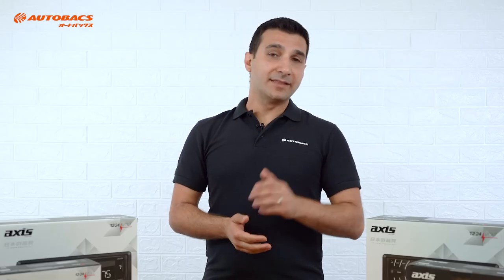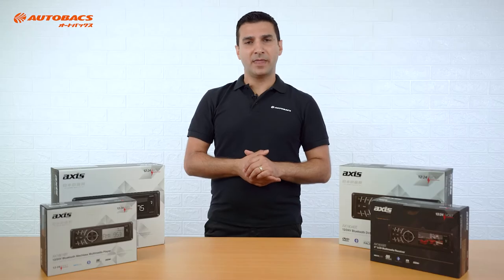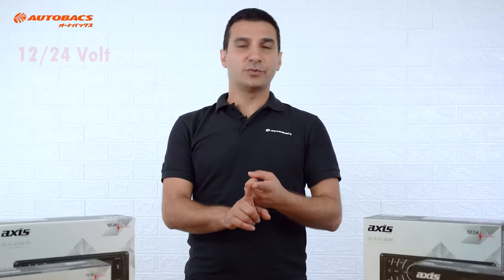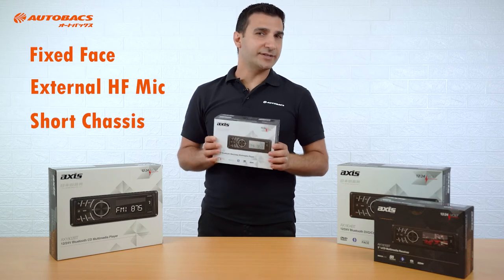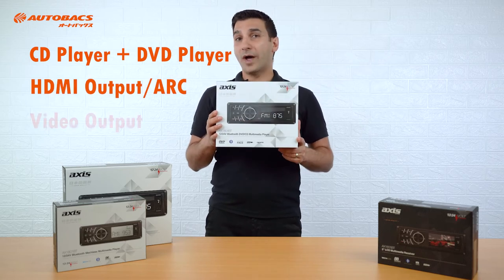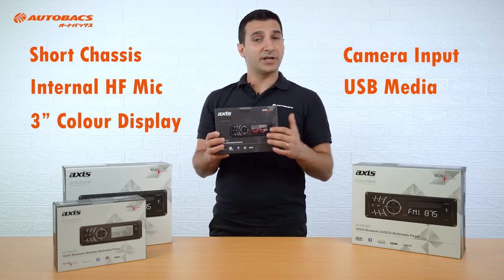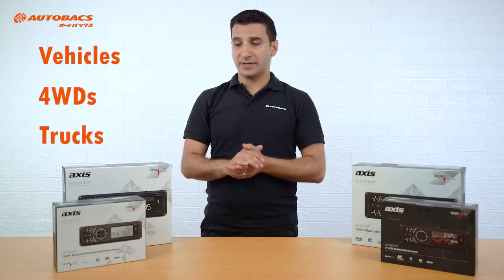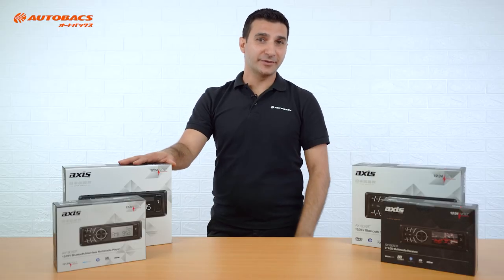Axis AX1800 Series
Since 2011 the Axis range by Autobacs has been a market leader in the multi-volt industry, specifically designing radio's for the 24 Volt market.